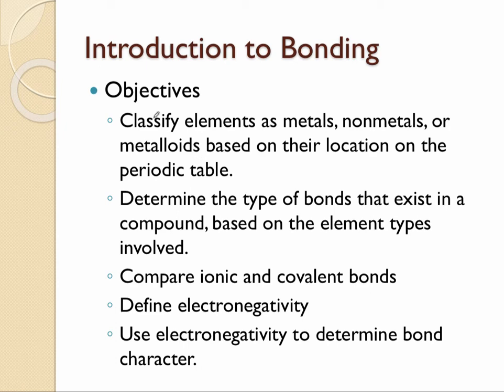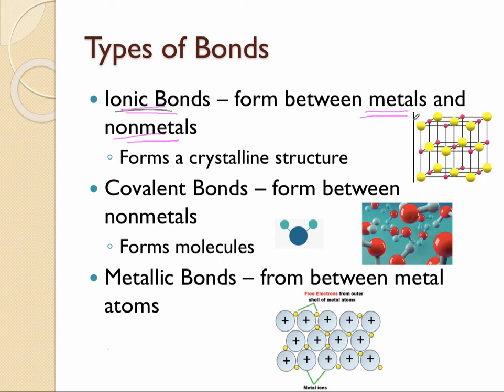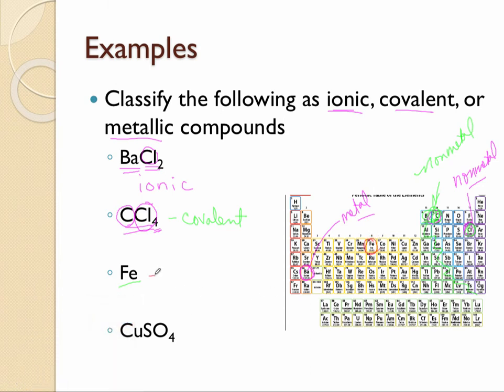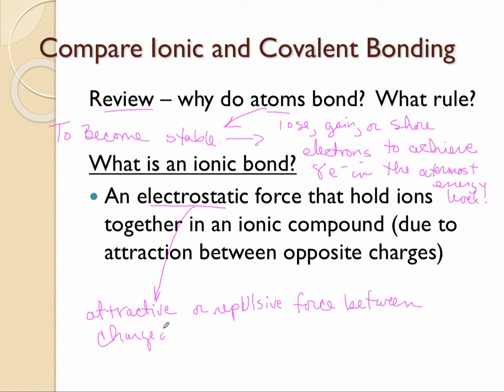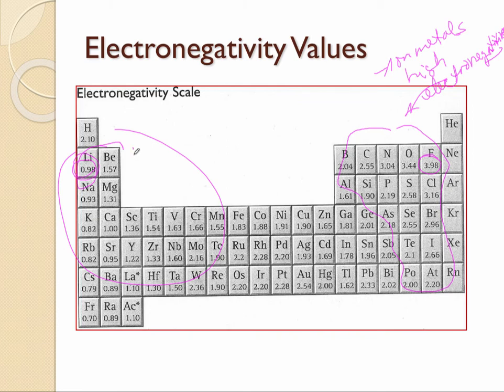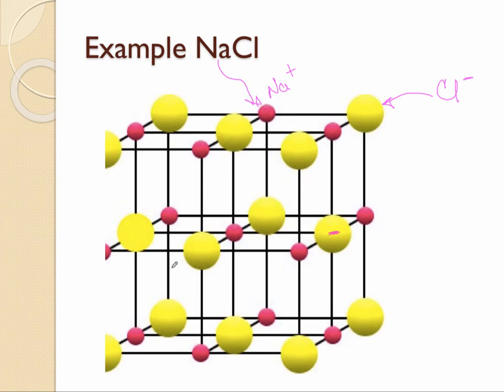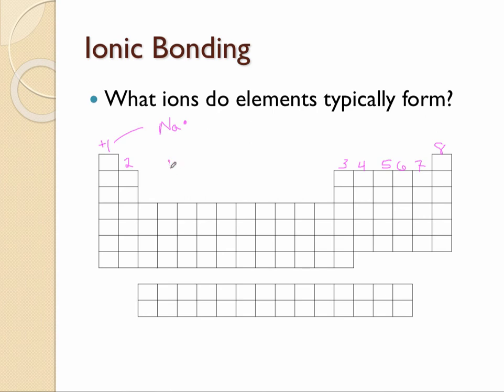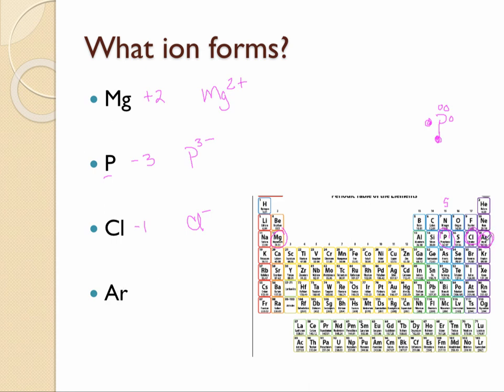PD Chem Nomenclature Introduction Pt 2